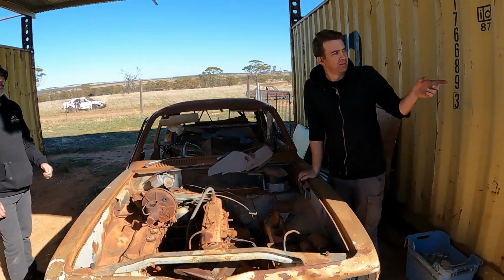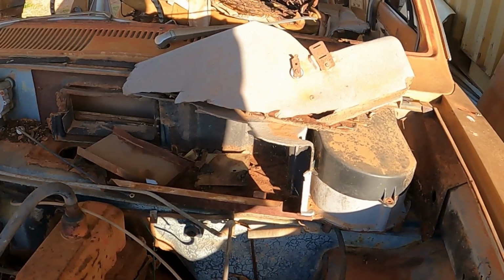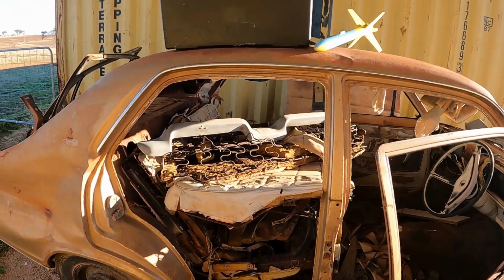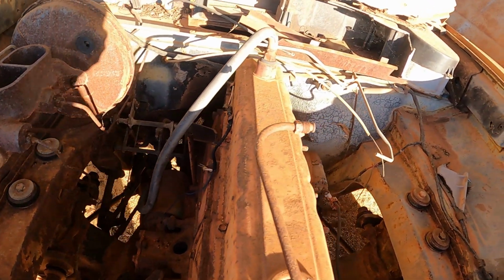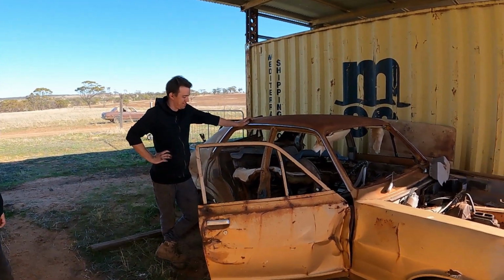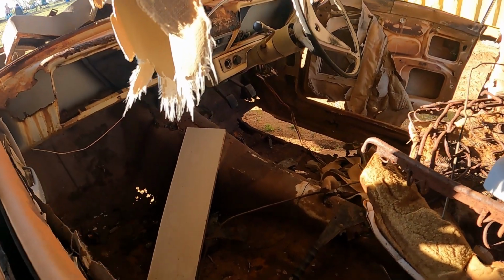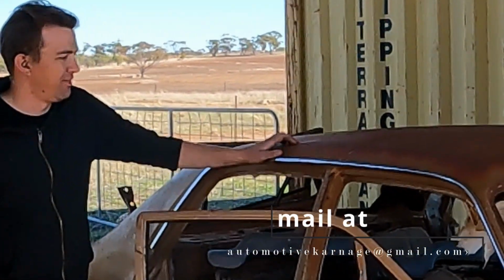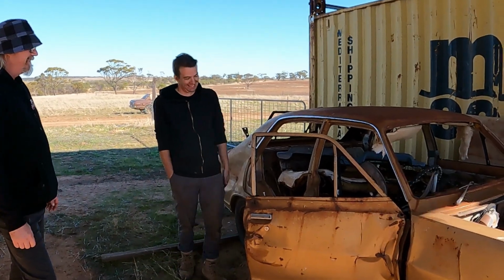Neglected Bush LC Holden Torana Saved by Automotive Karnage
DJ from Automotive Karnage saved this LC Holden Torana from 200kms from Kalgoorlie and in this video we will tell you how. Aussie Garage Interview with Automotive Karnage begins.

We first saw this Neglected LC Holden Torana at DJ's Farm when we did the video Weekend at DJ's for celebration for his 10k subscriber party(link below for Video). This LC Holden Torana was saved by Nick, DJ's Friend how restores Holden Torana's for fun, unfortunately due to life changes, Nick need some cashflow so he had to sell this bush wreck Torana and of course DJ grabbed it up. DJ states that Holden Torana's have always done well on his channel since he grab up one for 1000 Subscriber celebrates when he first started.

This Torana was found about 200kms for Kalgoorlie mining town and he has no idea how long this Bush wreck has been out in the outback wasting away. However, he believes its a long time.

At the moment he is not sure on what he is going to do with the Holden Torana, but some ideas such as a Burnout Torana, bush wreck restoration and other ideas have been thrown around. Including some idea that will make views angry, such as putting a Ford 351 Motor in Torana or making it a Demo Derby Car. Don't stress he is not going to use this as a Demo Derby car as Aussie Garage could not bare this either.

The Drivers side door definitely need some love, as well as the floor panels of the Torana as it looks like the flintstone cars at present. DJ has a number of Torana parts that has mate Nick has given him as well, which includes engine blocks, new shell, doors and more to help DJ finish his project on this vehicle. These is some amazing Stainless Steel parts on the doors and on the gutters that DJ would be willing to sell as they are in amazing condition, so hit DJ up on his email at now to find out more.

Also check out what @AutomotiveKarnage  plans to do with this LC Holden Torana for the Future and @AussieGarage will continue to follow this project as well. In the meantime, DJ has more outback bush wrecks to save, so make sure you follow his adventures.

TIMESTAMPS
00:00 Intro to Saved LC Holden Torana
00:59 Story Behind the LC Torana Outback Wreck
01:43 LC Torana was Found
02:02 What is DJ's Plan for the Torana
02:56 Drivers Side Side and Floor
04:17 Stainless Steel Trim for Sale
05:12 Concluding the Aussie Garage Interview with DJ

We are dedicated to providing high-quality content, and your support will help us continue to grow and improve our channel. So what are you waiting for?

They are the leaders in Ceramic Coating and Car Care Specialty products, plus they are Australian Owned and Operated. and every purchase over $10 will receive a FREE GIFT if you the Aussie Garage Code of OZG-FREEGIFT.

If you Live in WA and have a Vintage, Classic or Muscle Car in your Garage, then Aussie Garage "Wants to Interview You", so "Show us ur ride" Australia.

🔴 Make sure that click the LIKE button above 👍😎

Aussie Garage Equipment
▶️Go Pro Hero 9
▶️Go Pro Enduro Battery
▶️Scandisk Extreme Pro SD
▶️Rode's Wireless 2 Go
▶️Monopod Handle
▶️Go Pro Battery Charger

Parts For Muscle Cars
▶️ Rare Spares Parts
▶️Brakes & Parts
▶️ Performance Parts